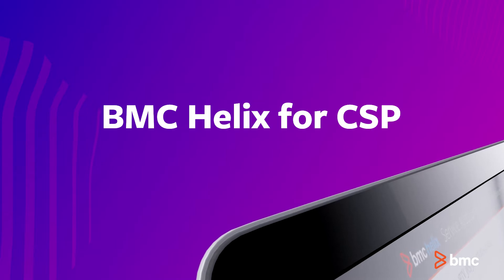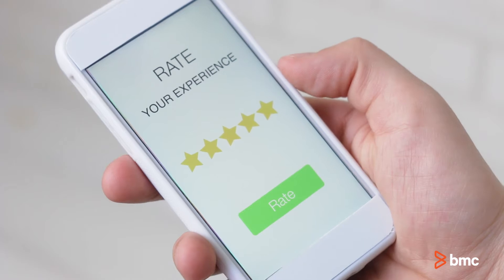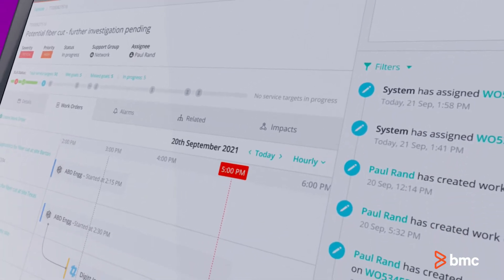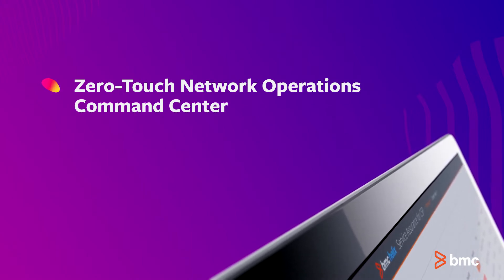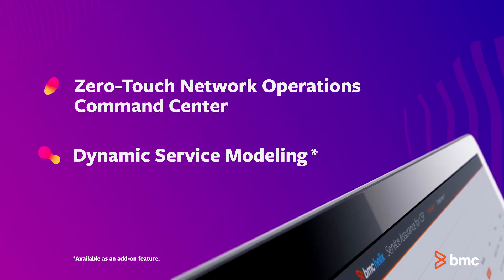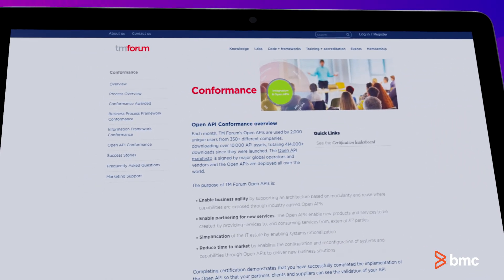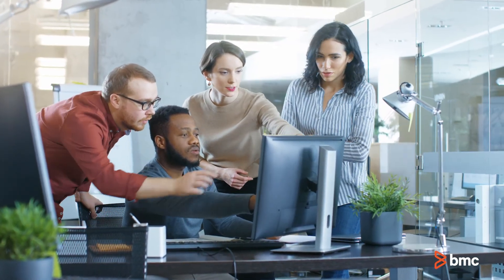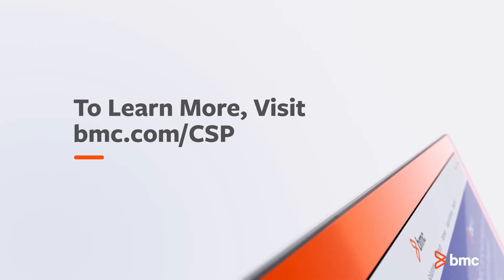Introducing BMC Helix for CSP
Achieve service assurance through intelligent automation: The BMC Helix for Communication Service Providers (CSP) offering is the first purpose-built vertical product from BMC for the evolving needs of CSPs. It provides critical intelligent service assurance solutions that meet CSP requirements today with the scalability and modularity to meet future goals. It delivers 360-degree service assurance with a zero-touch Network Operations Center (NOC), all from the BMC Helix platform that combines AIOps with intelligent automation in a single pane of glass.